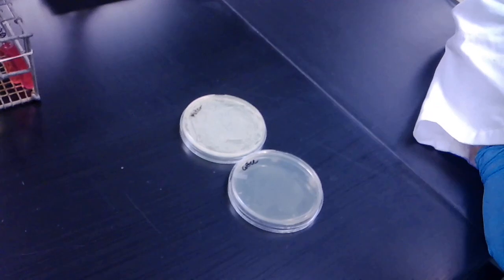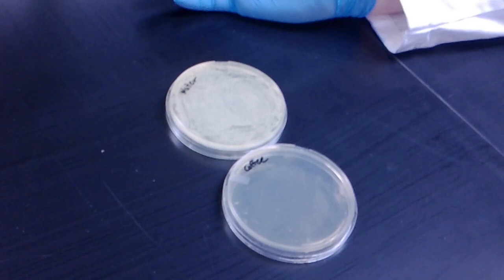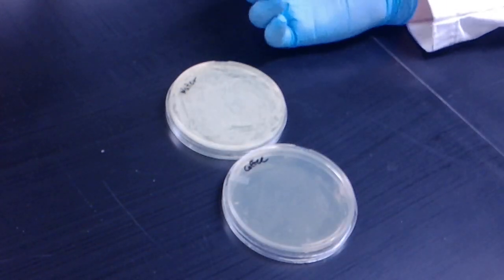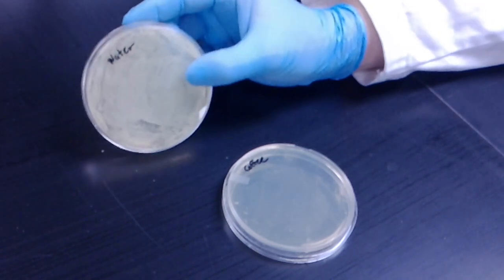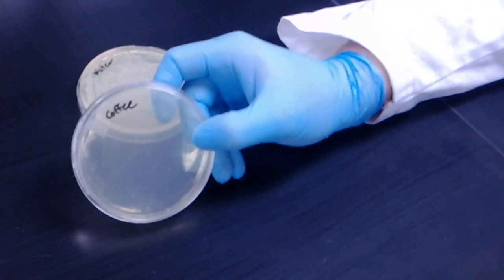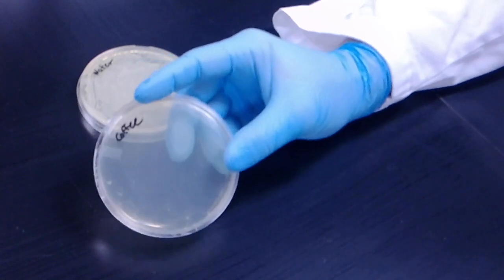Microbes Around Us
This video is about Microbes Around Us